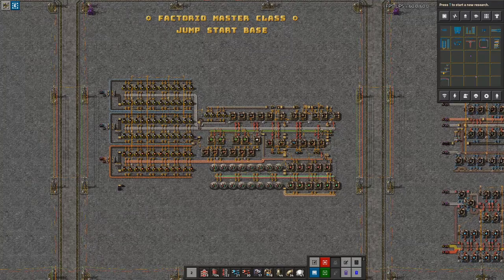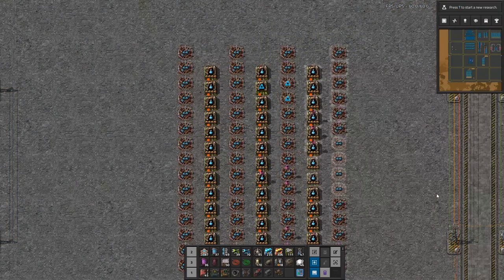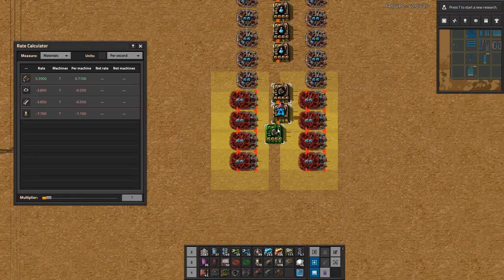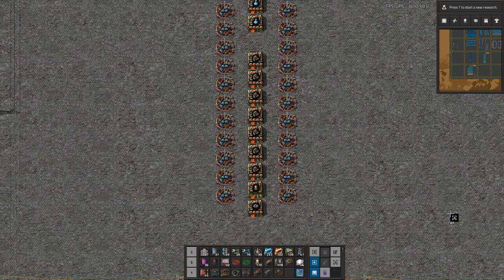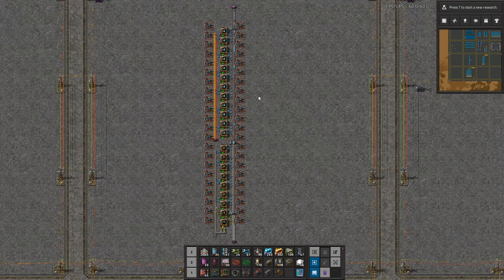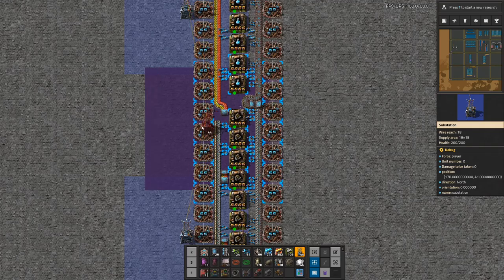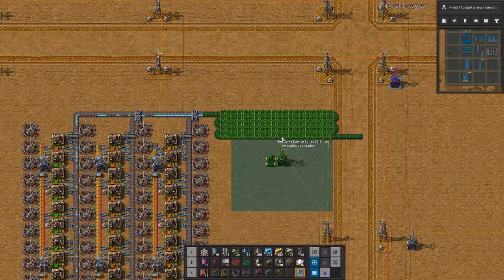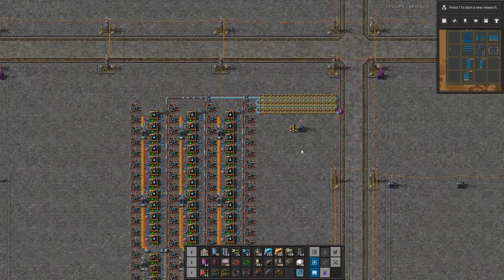End Game Megabase CHEMICAL(BLUE) SCIENCE 22.5 / sec | Factorio Tutorial/Guide/How-to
Schedule:
1 video / week

0:00 Introduction
0:49 Design Chemical Science
17:54 Patreon
18:28 Throughput Validation
22:39 Conclusion